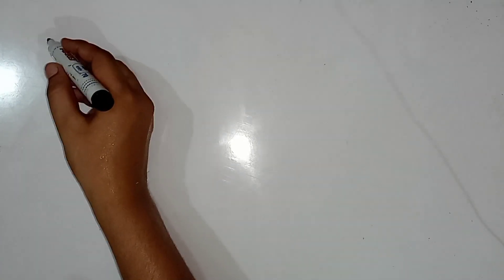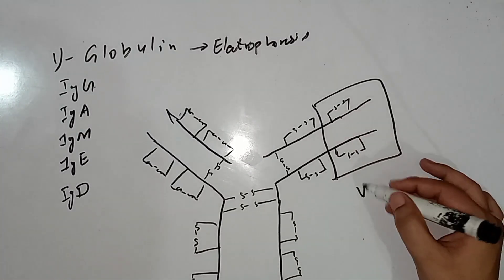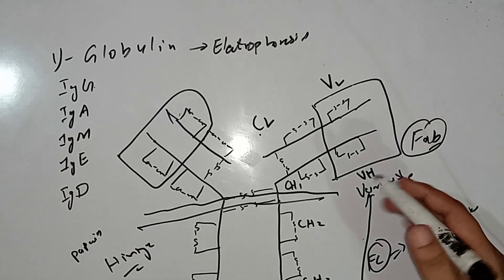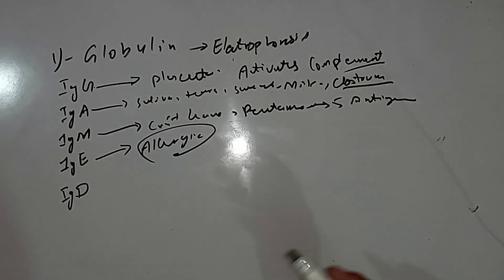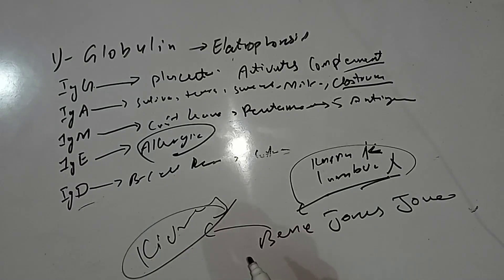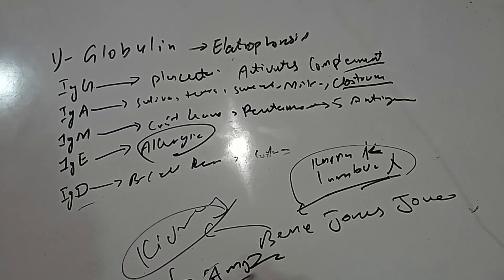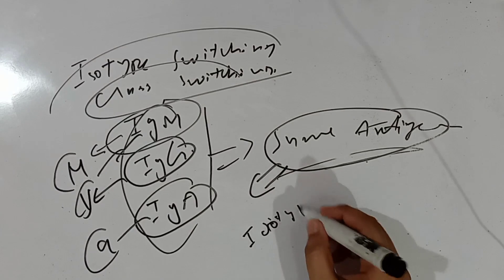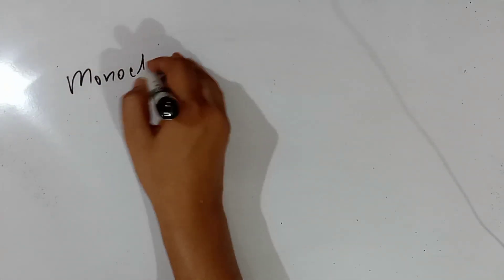Immunoglobulins Structure and Function, Protein Biochemistry 1st Year MBBS, Lecture 12